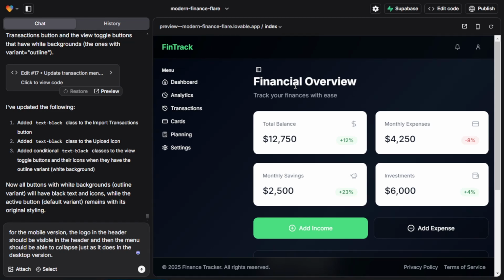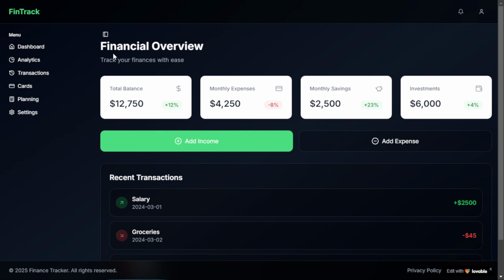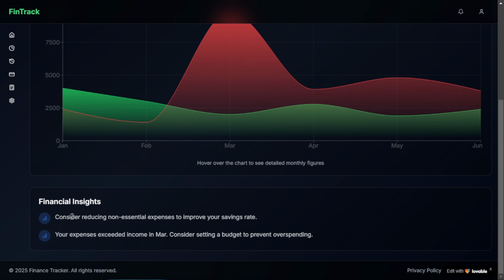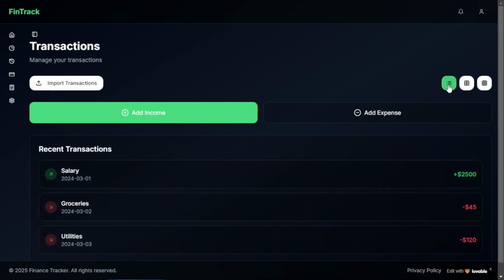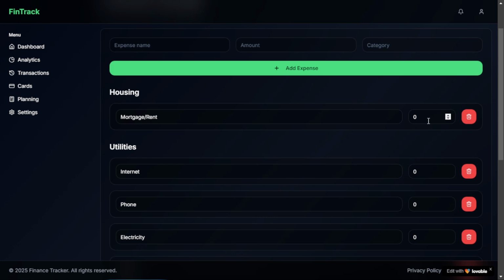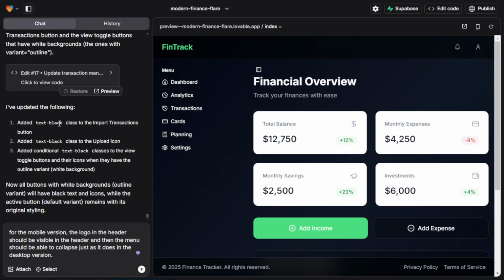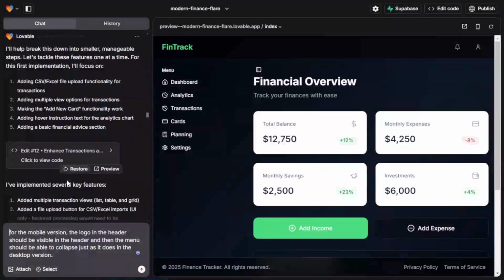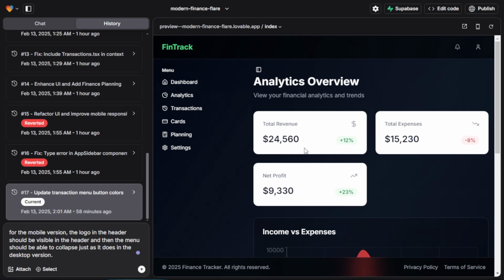#2 - I built a finance tracker App with Lovable AI | Dashboard, Analytics, Transactions, Cards, ETC.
I'm building FinTrack: A finance tracker application.
This video is the second video uploaded on this build.

- Need a domain/hosting service?
(I've been using this platform for years. Their services are top-notch to summarize and their support is insanely exceptional. They're awesome! Check them out.